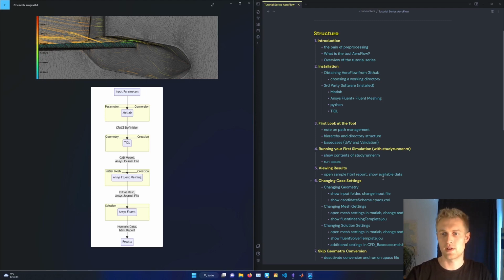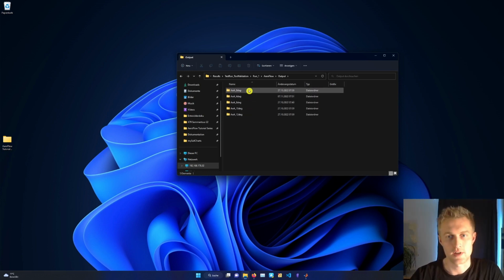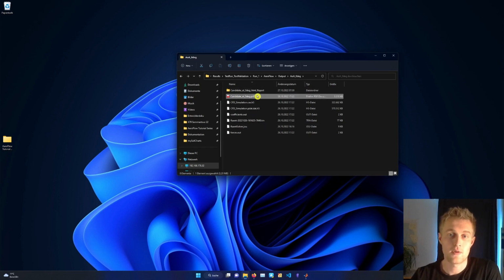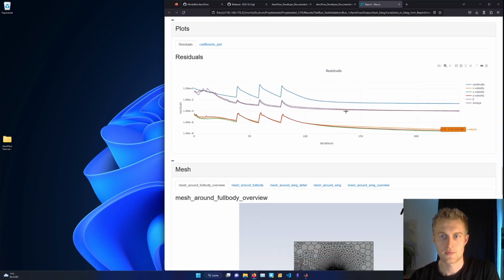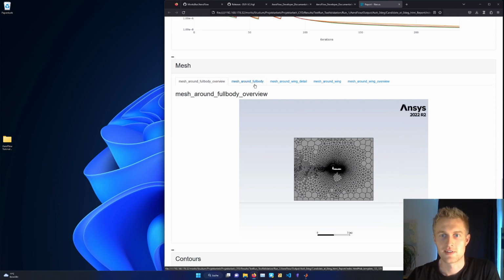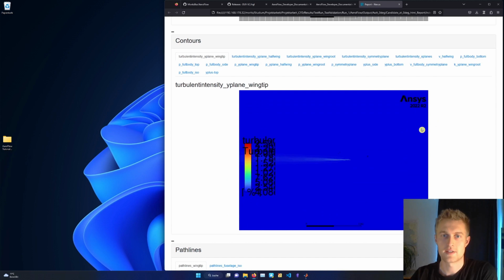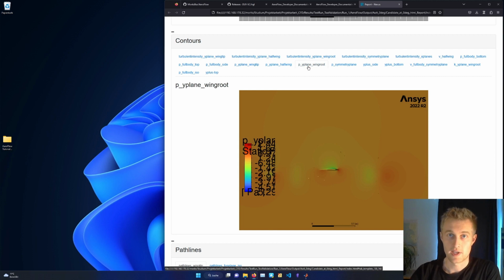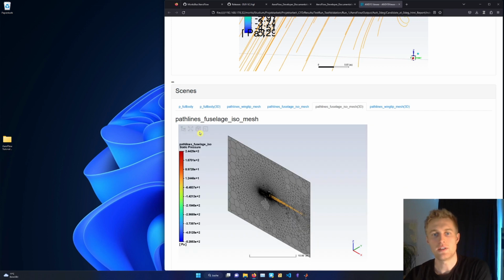Aeroflow Tutorial 5 - Results